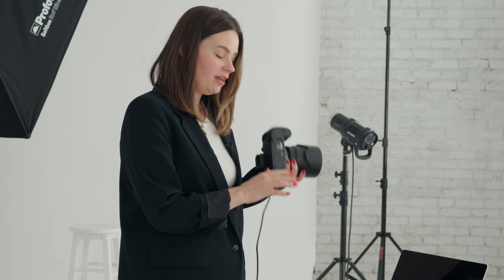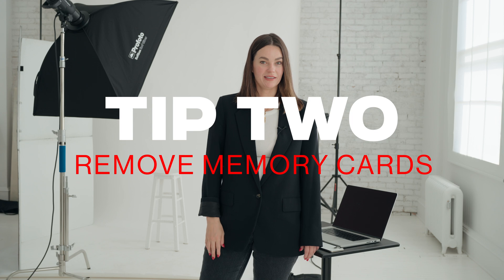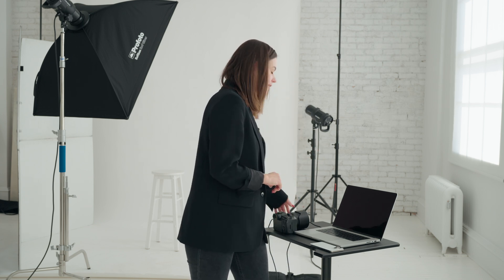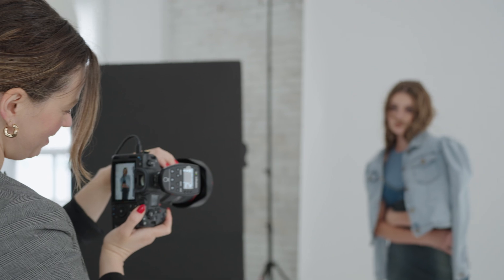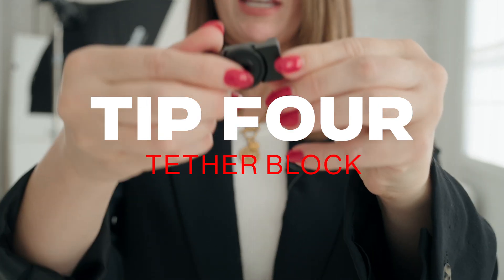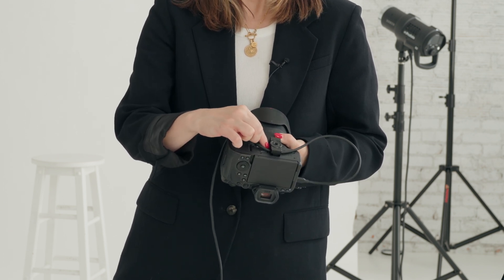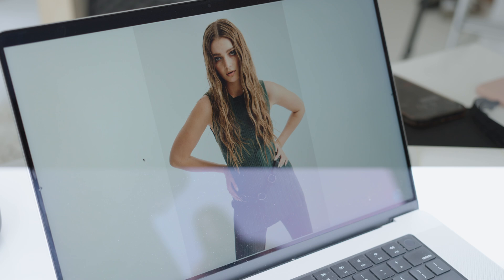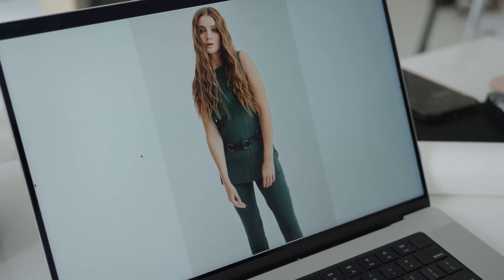5 Tips for Tethering Your Camera to Capture One | Master Tethered Shooting for Pro Photoshoots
Want to level up your photoshoot game with seamless tethering? In this video, I’ll share 5 essential tips to help you tether your camera to your computer like a pro using Capture One. Whether you're a seasoned photographer or just starting out, these tips will ensure a smooth and efficient workflow during your photoshoots.

Here’s what you’ll learn:

1. Use Capture One as Your Tethering Software: Discover why Capture One is the go-to choice for photographers when it comes to tethering, and how it can streamline your shooting process.

2. Remove Any Memory Cards from the Camera: Avoid common tethering issues by removing memory cards from your camera before connecting to your computer. I’ll explain why this step is crucial for a hassle-free experience.

3. Choose a Cable Under 12 Feet: Learn the importance of using a tethering cable that's under 12 feet long to maintain a stable connection and avoid data transfer interruptions.

4. Use a Tether Block or Tether Cable Management System: Protect your gear and keep your workspace organized with a tether block or cable management system. I’ll show you how to set it up for maximum efficiency.

5. Make Adjustments on Your Computer While Shooting: Capture One allows you to make real-time adjustments on your computer as you shoot. I’ll walk you through how to do this to perfect your images on the spot.

Whether you're working in the studio or on location, these tips will help you achieve a flawless tethering experience every time.

Follow along on Instagram, Facebook, and TikTok!